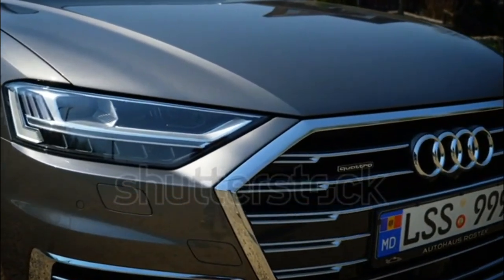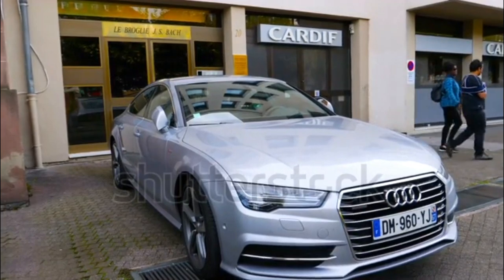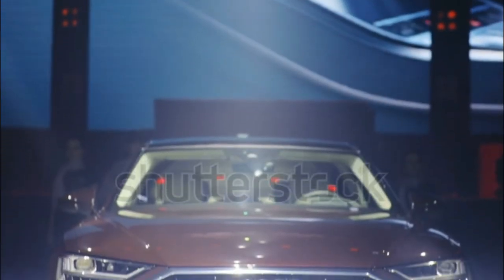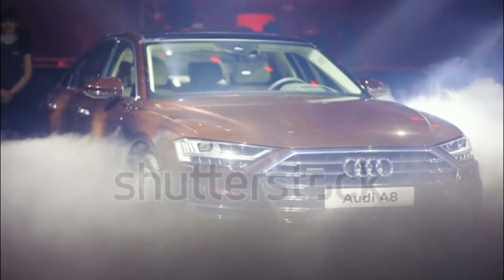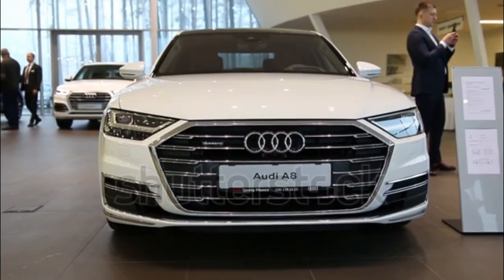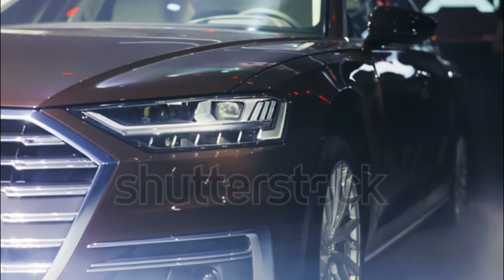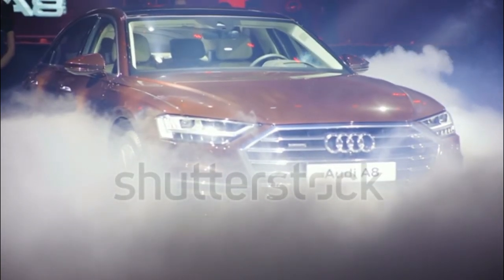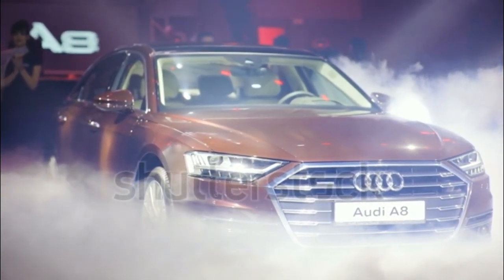2020 AUDI A 8 FRENCH CANADIAN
Avis d'experts sur l'Audi A8
Duncan Brady
L'Audi A8 de quatrième génération actuelle a fait ses débuts en Amérique du Nord pour l'année modèle 2019 avec une seule option de groupe motopropulseur, mais pour 2020, l'exécutif à quatre portes élargit sa gamme de moteurs et est rejoint par la S8 axée sur les performances. Il s'agit de la plus grande berline d'Audi, positionnée au-dessus des berlines A3, A4 et A6 en taille et en prix. C'est un choix moins populaire que la Mercedes-Benz Classe S longue et leader du segment, mais il se démarque de la 'Benz ainsi que d'autres berlines de luxe pleine grandeur comme la BMW Série 7, la Lexus LS, la Genesis G70 et la Porsche Panamera. Exécutif.
Ce que nous pensons
chevron
Difficile de ne pas apprécier une berline géante à quatre portes. Le segment diminue rapidement, mais il y a quelque chose de merveilleusement nostalgique et rafraîchissant dans une voiture qui évite les intentions sportives et se présente comme un croiseur silencieux et confortable qui privilégie le luxe par-dessus tout. C'est l'Audi A8.

Il serait facile de couvrir de grandes distances dans cette voiture. La suspension pneumatique standard est merveilleusement moelleuse et, combinée au long empattement de l'A8, la qualité de conduite est raffinée et superbe. C'est une machine de voyage idéale grâce en partie à sa cabine presque silencieuse, à l'audio Bang & Olufsen standard, à un réservoir de carburant spacieux et au régulateur de vitesse adaptatif disponible (pour ne pas dire excellent).

Audi est connue pour son design intérieur raffiné et avant-gardiste, et en tant que berline phare, l'A8 ne fait pas exception. La garniture du tableau de bord en bois se rétracte pour révéler des bouches d'aération cachées ; le groupe d'instruments numériques et la configuration d'infodivertissement à double écran sont nets et réactifs ; et cet ensemble de sièges arrière exécutif est luxueux au niveau supérieur. Certains de nos éditeurs ont contesté la sensibilité tactile des écrans d'infodivertissement, et il y a trop de garnitures en plastique noir piano très brillant à notre goût.

Parmi les autres problèmes, citons le système de maintien de voie disponible qui cingle et frappe contre les marqueurs de voie et le design sobre de l'A8, mais il y a beaucoup plus à aimer dans cette voiture qu'il n'y a à contester. Si vous êtes à la recherche d'un coffre-fort rempli de technologie dans lequel parcourir des kilomètres sérieux dans un confort sérieux, nous ne pouvons pas penser à de nombreuses raisons de ne pas le faire dans un A8.